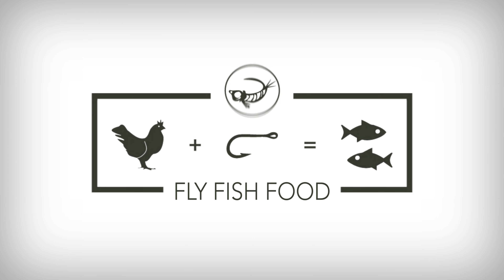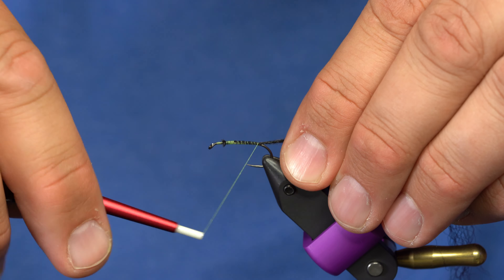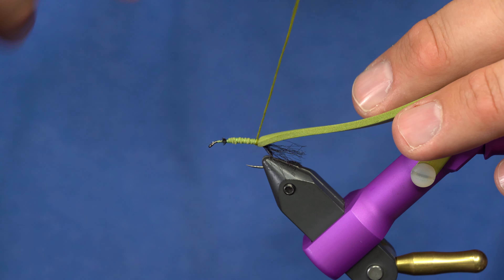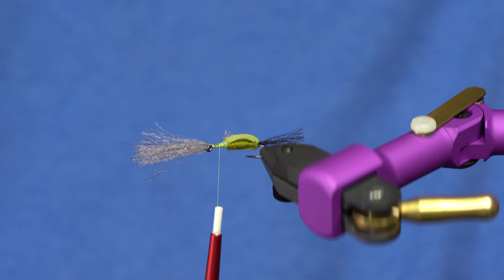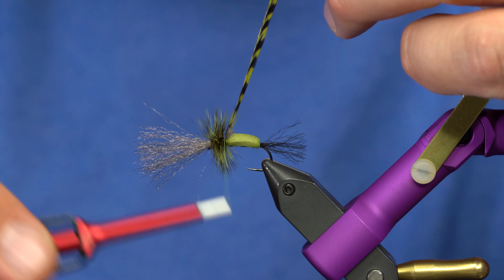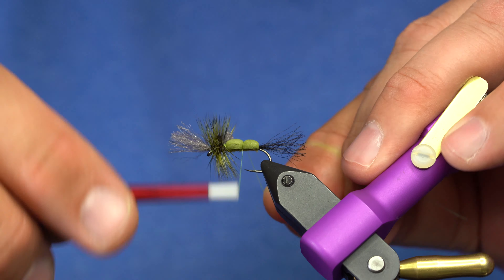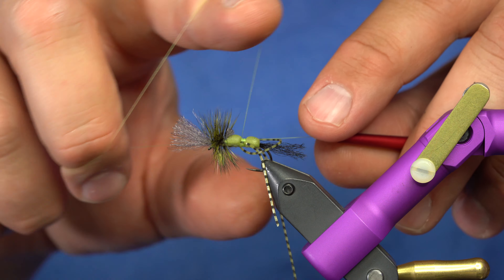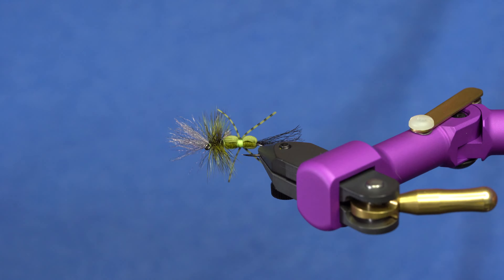Fly Tying Tutorial: Grumpy Frumpy Green Drake - AWESOME Green Drake dry fly.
The Grumpy Frumpy is still the same fish slaying dry fly, it just got a different paint job.